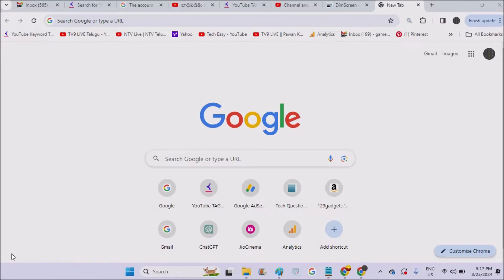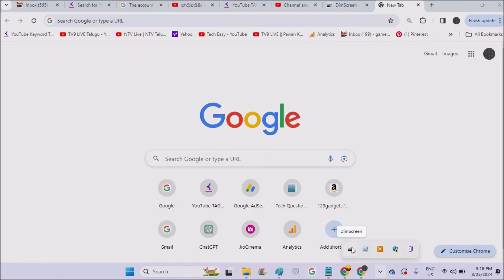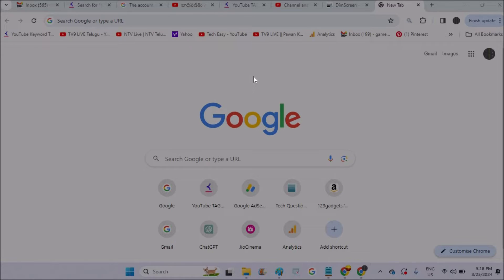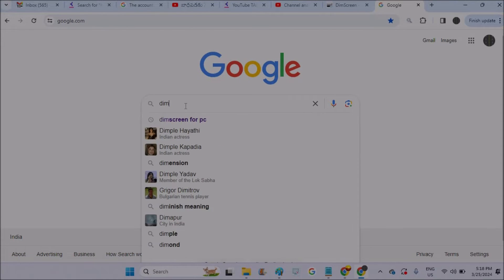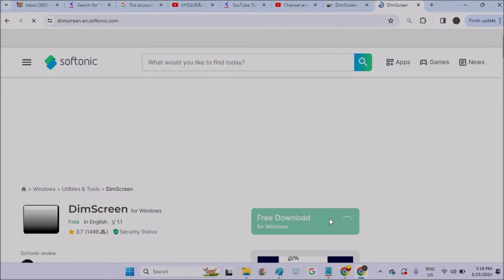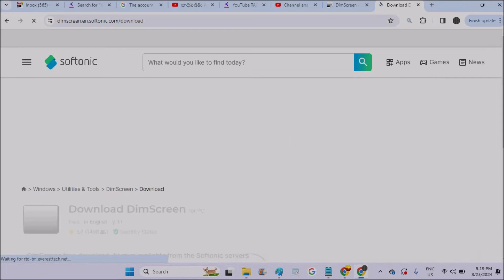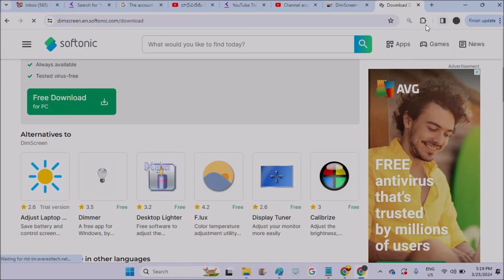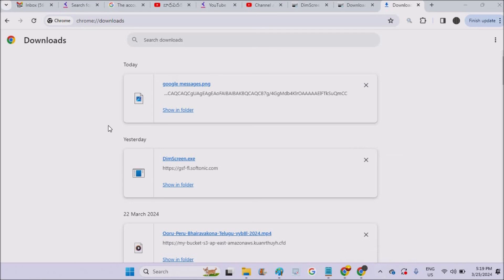How to install and setup Dimscreen for brightness eye comfort adjustment on windows laptop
You can use dimscreen software to adjust brightness on your laptop or computer, this works on all windows versions like windows 7,8,10 and 11. using this dim screen brightness tool makes eye comfort best and reduces brightness effect on your eyes.